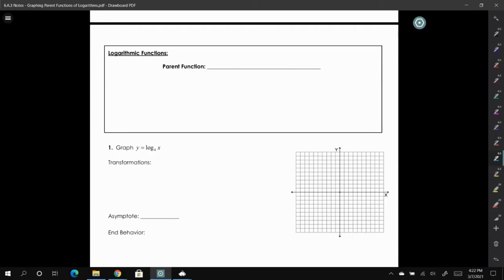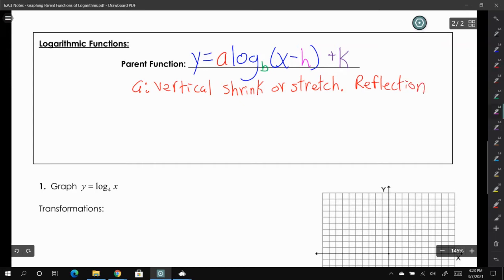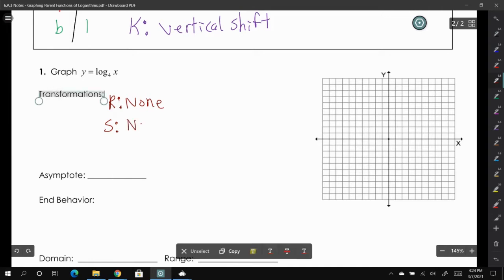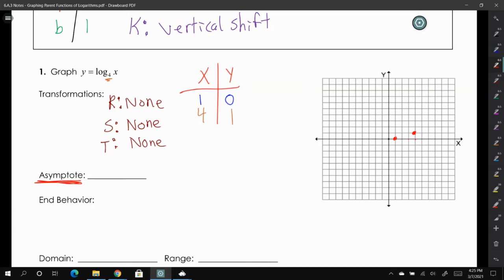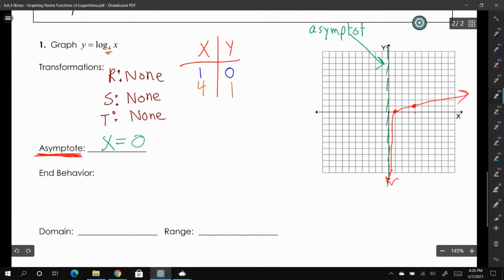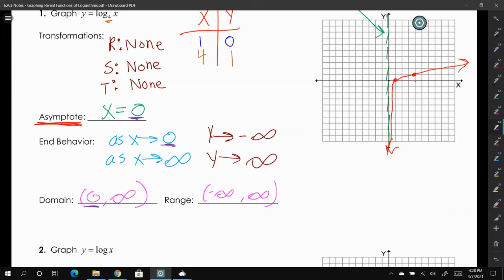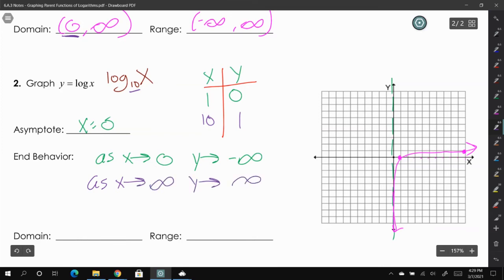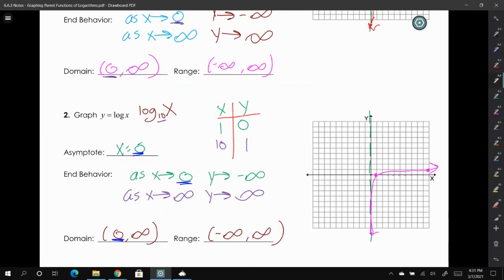Algebra 2 6.A.3 - Graphing Simple Logarithmic Functions